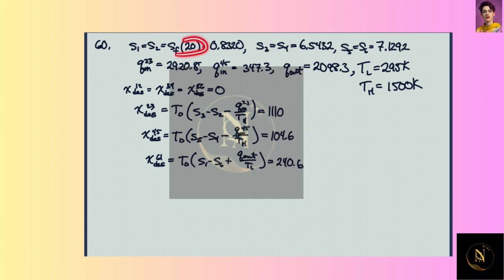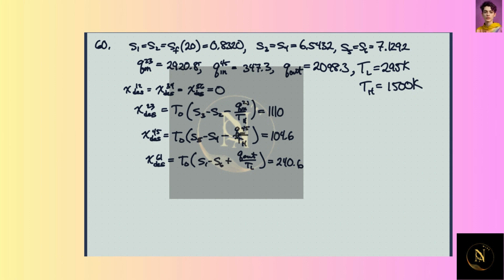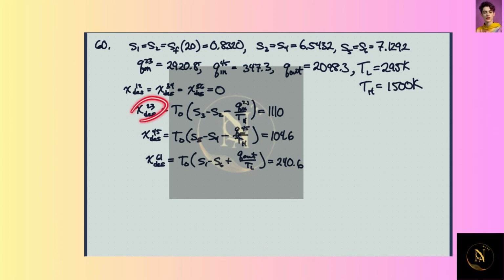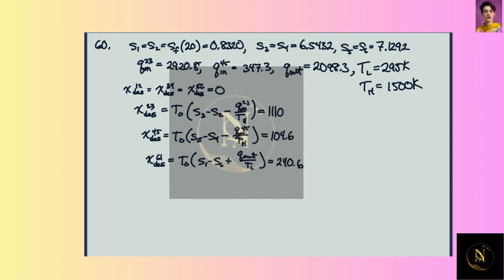Determine the exergy destruction associated with each of the processes of the reheat Rankine cycle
Determine the exergy destruction associated with each of the processes of the reheat Rankine cycle described in Prob. Assume a source temperature of and a sink temperature of